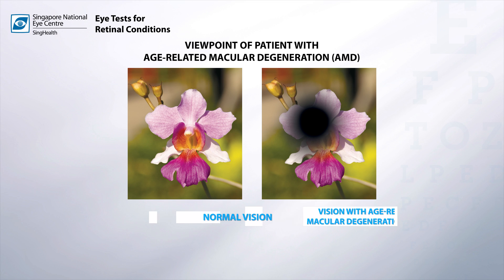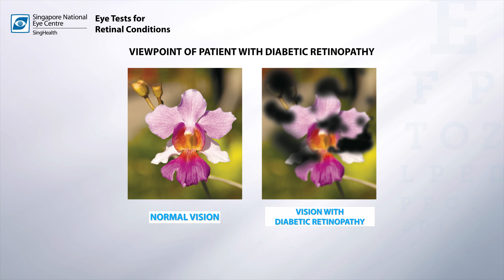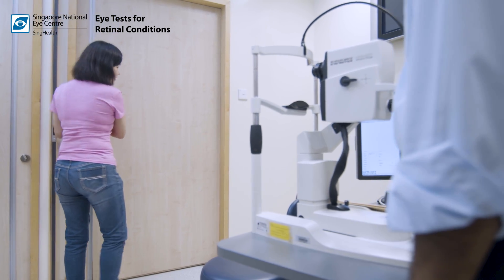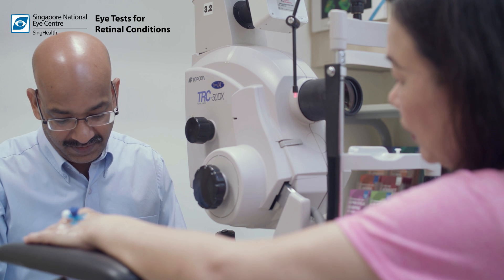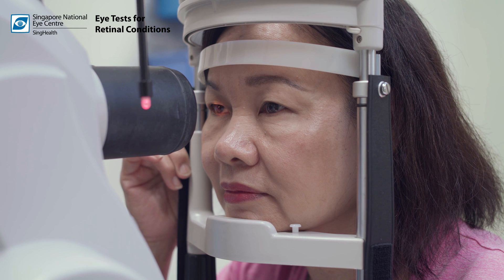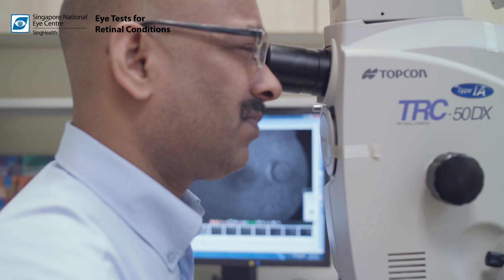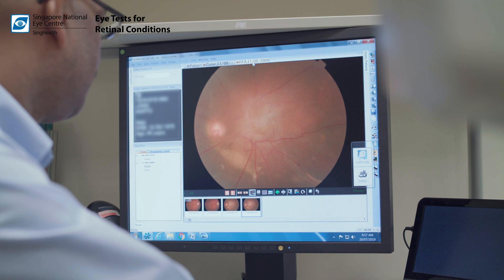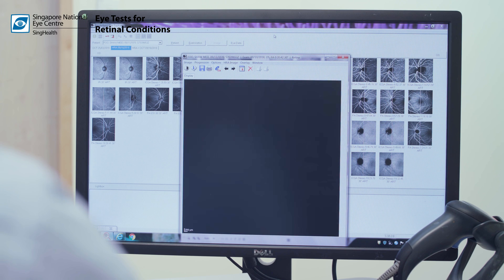Eye Tests for Retinal Conditions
A retina is a sensory membrane that lines the inner surface of the back of the eyeball.  It receives light from the lens, convert it to neural signals and transmit them to the brain for visual recognition.  Eye conditions affecting the retina can affect a person’s central vision and result in loss of sight.  Find out more about the different types of tests that a person needs to go through in a retinal eye examination.